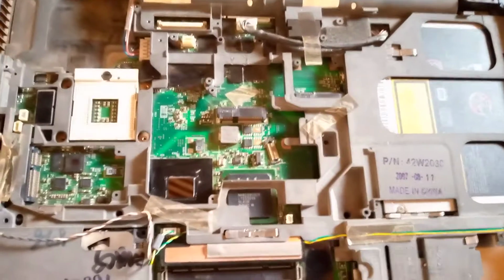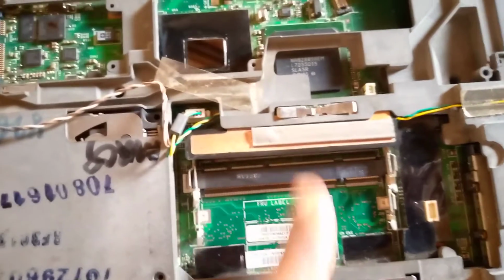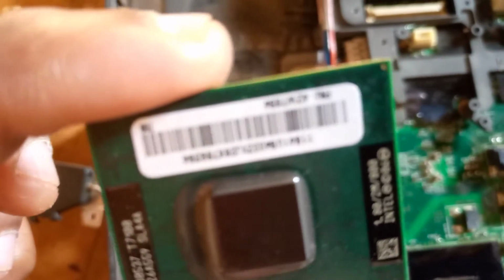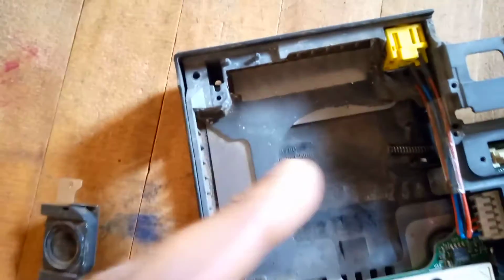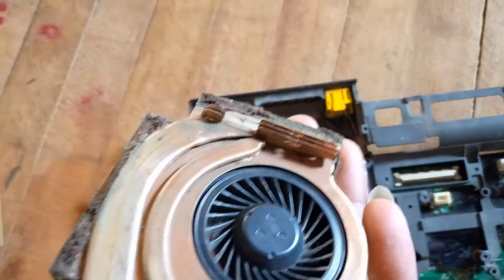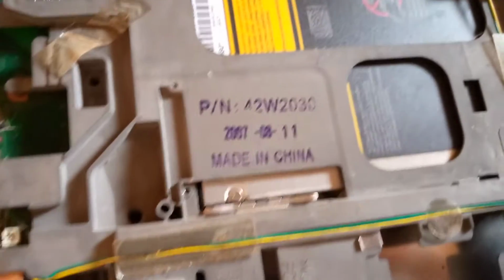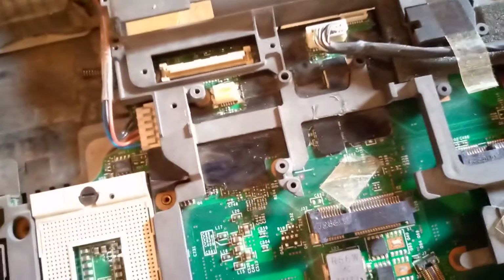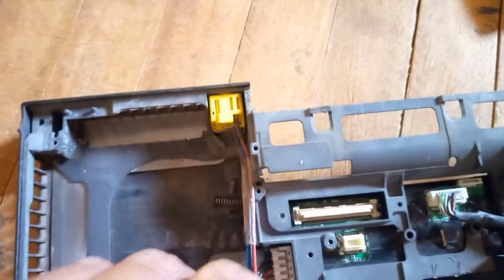Having Problem with your CPU ? Processor Replacement,This is How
This is how to replace your Processor
and Replace the Cooling Paste to reduce Machine overheating